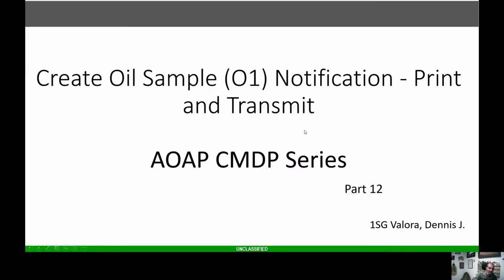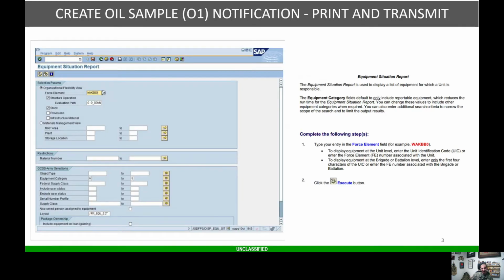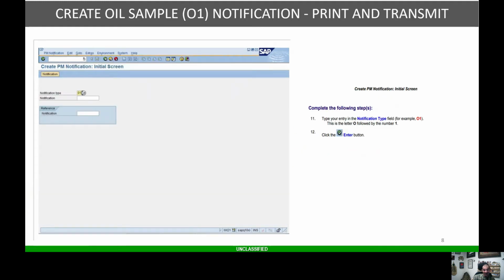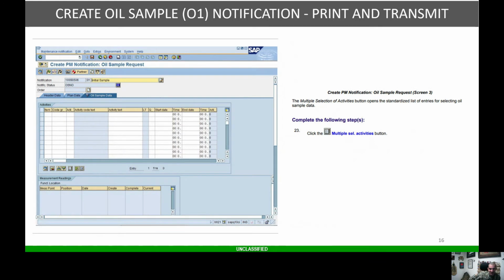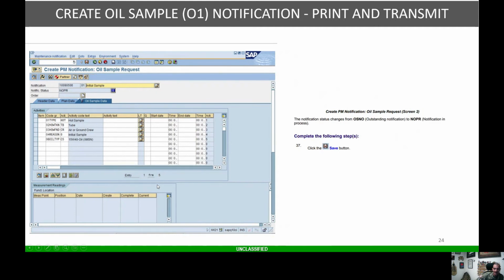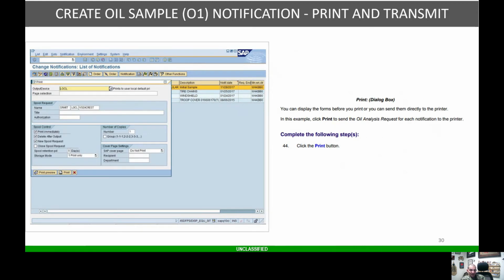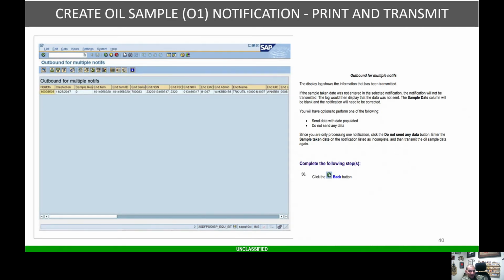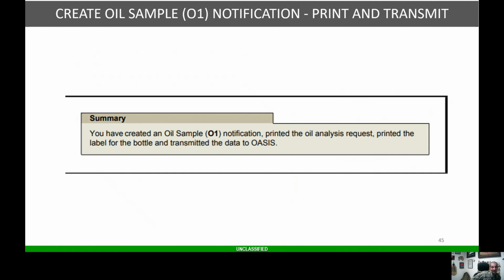Create Oil Sample O1 Notification - Print and Transmit Part 12